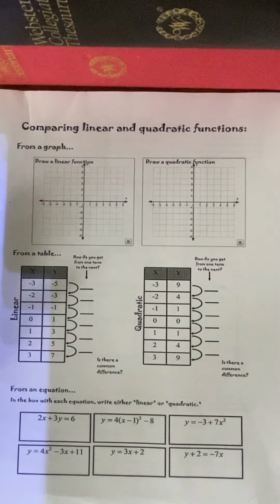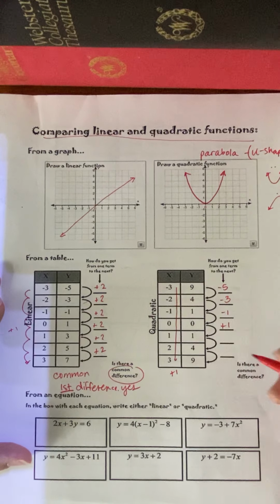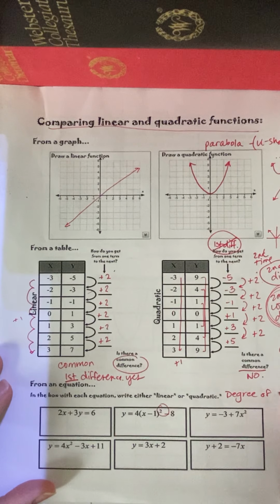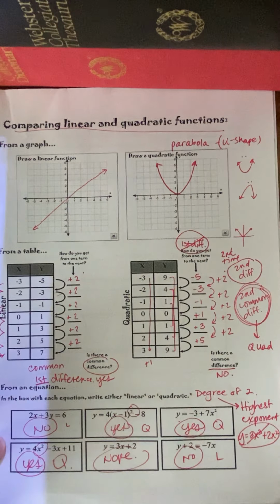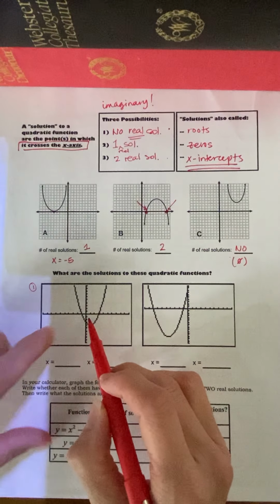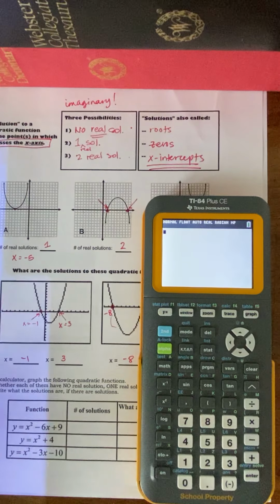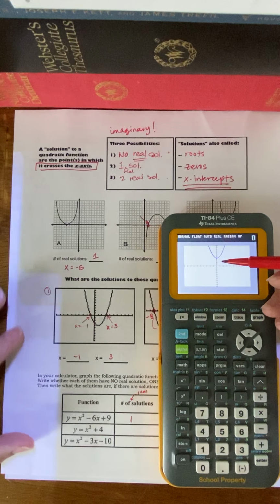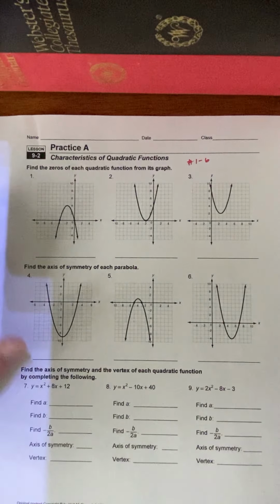Intro to Quadratic Functions